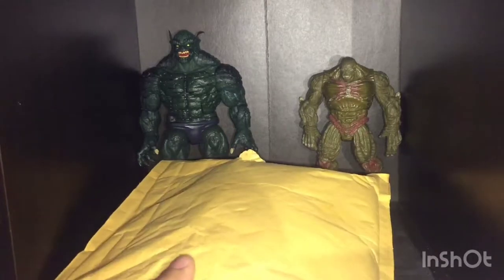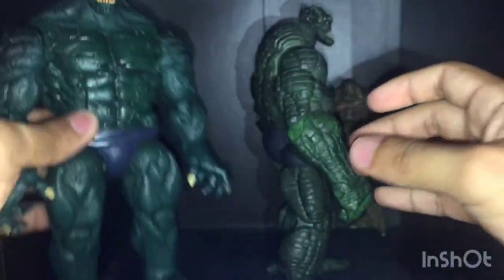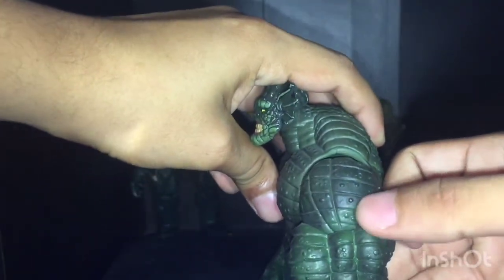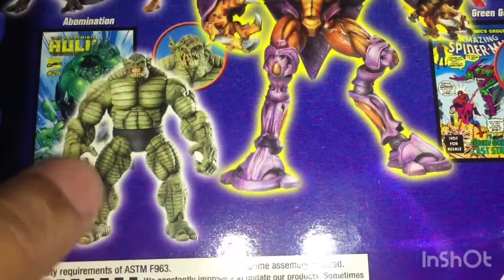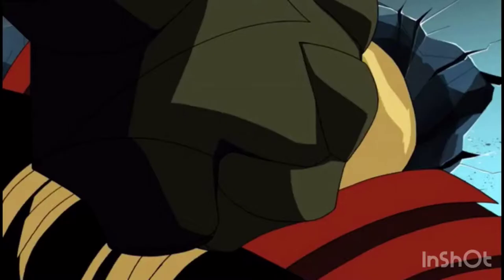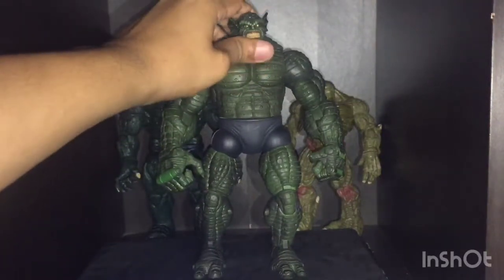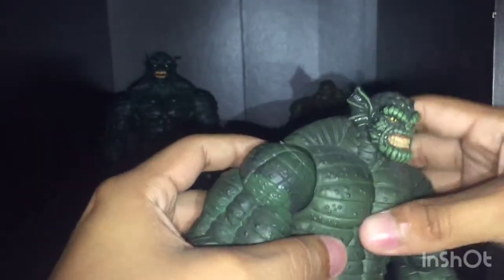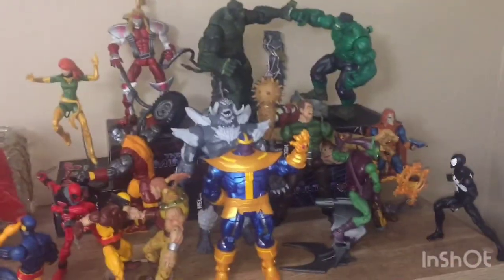Marvel legends Abomination Toybiz review